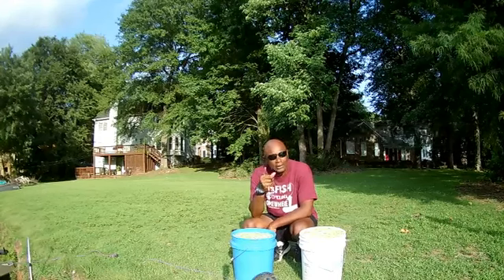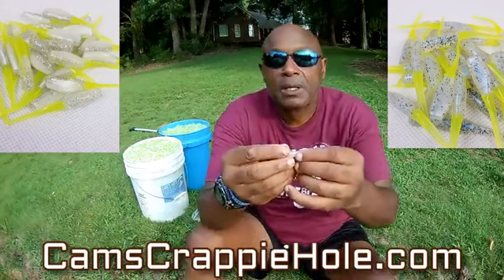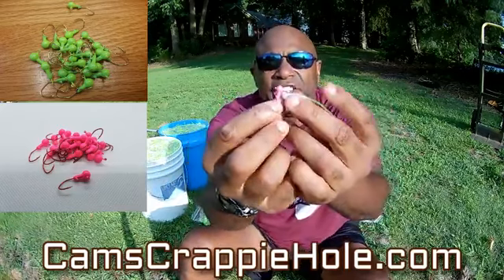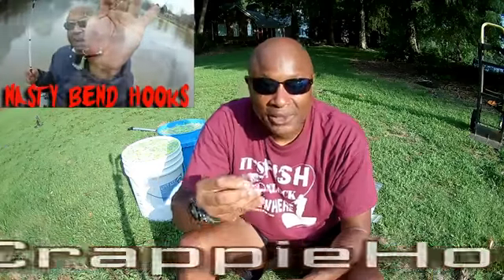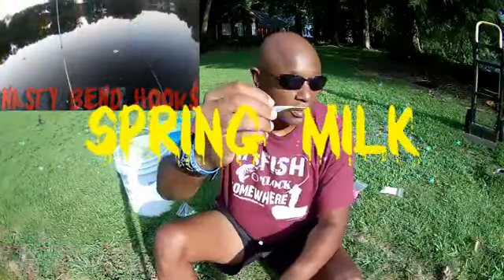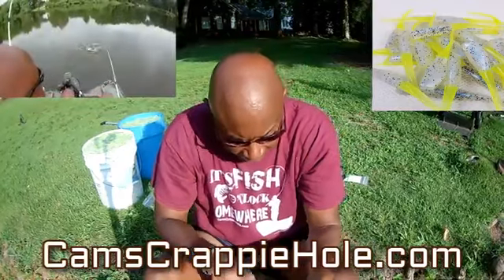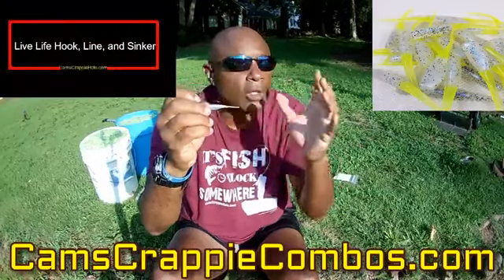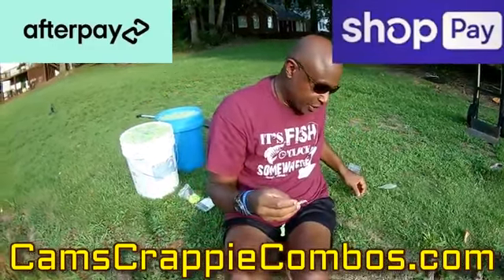YOU NEED THIS!🔥🔥 TO CATCH BIG CRAPPIE TO GO ON THE WALL 2 COLORS ONLY AT CAM'S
WE LOVE TO HAVE YOU HERE..PLEASE TAKE A LOOK'SE AT OUR STORE!

*Cam's 1/16 Hot Pink Jig Head #2 Nasty Bend Hook*

In this segment all you have to do is sit back and enjoy. I am bringing the show to you. I am going to give you a big head start over everyone else as to how to catch these wall hanging crappie for the fall season.  We can now get ready to view the summer season in our rear view mirror and fall is coming very quickly. The water temperatures are changing and the crappie are already getting more active by the day. The ultimate water temperature we are looking for down here in Georgia is 74 degrees the crappie are getting ready to put on weight to conceive in December. In order to do that they have got eat everything they see (shad) I will be trolling around in big water trying to figure out exactly where they are. We are the only party that produces the White Knight & The Spring Monkey Milk in the country. I will be tipping it with a minnow to get those crappie to go crazy over my bait.